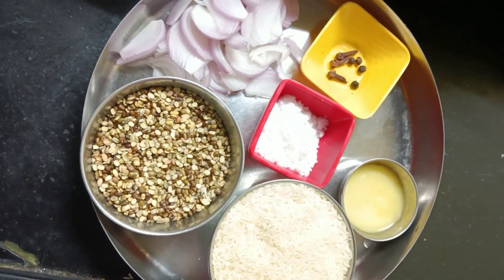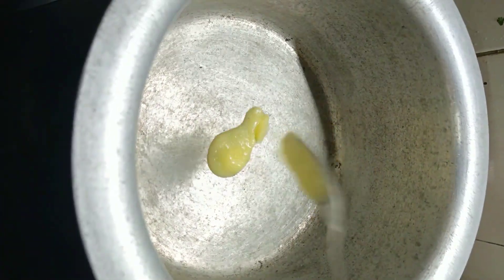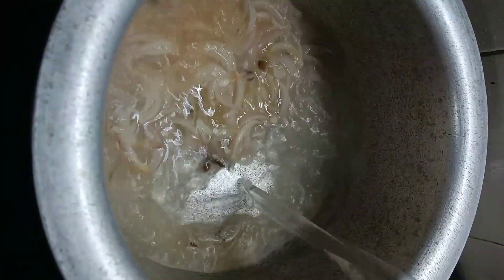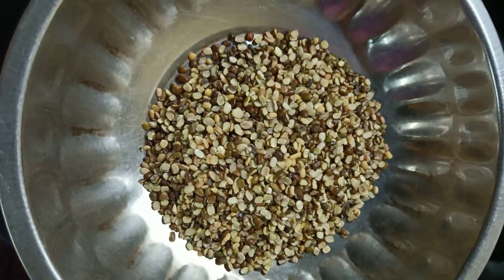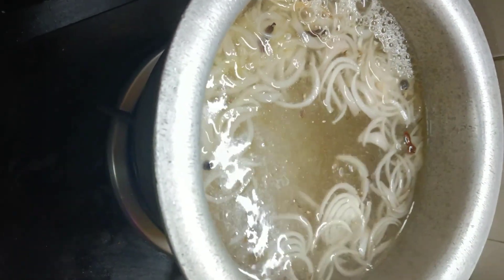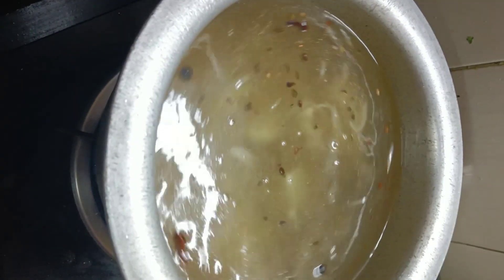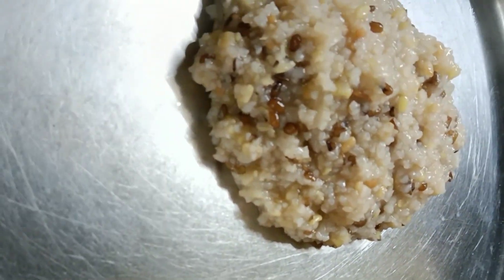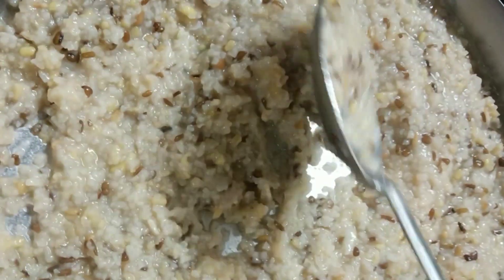पौष्टिक आणि मऊ हिरव्या सालीची मुग डाळीची खिचडी | Salichi Moog Dal Khichadi Recipe in Marathi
साहित्य/Ingredients :
-१ वाटी हिरव्या सालीची डाळ/Green Moog Dal
- १ वाटी तांदूळ/1 Bowl Rice
- लवंग-मिरी/Cloves-Black Pepper
- तूप/Ghee
- १ उभा चिरलेला कांदा/1 Sliced Onion
- मीठ/Salt